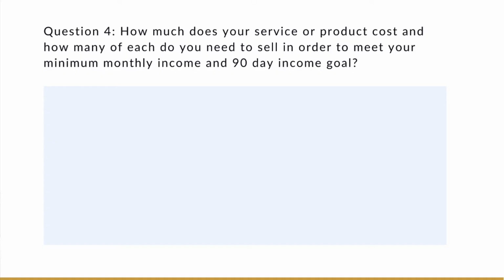Business Goals Setting: How To Create A 90 Day Business Plan (FREE Template Included)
Want to take the guesswork and overwhelm out of your business? Want to know exactly what to focus on and when? In this video, I will share how to create a 90 day business plan and the 5 questions to ask.

A lot of online entrepreneurs create annual business plans at the start of January. However, I've found that creating 90 day business planning to be more effective since it breaks down the huge annual goals into smaller, efficient goals.

Whether you're watching this in January at the start of Q1, or in June/July in middle of the year, or right now in October kicking off the final quarter of the year, knowing how to write a 90 day business plan will help you to get more sales and get more productive in the next 90 days.

▼ see below for links & more ▼

Learn more about MindFuel Community & sign up for exclusive early founders access to our MindFuel Community Forum!